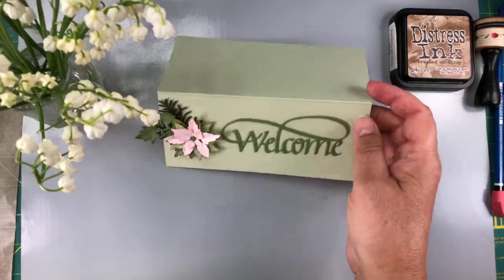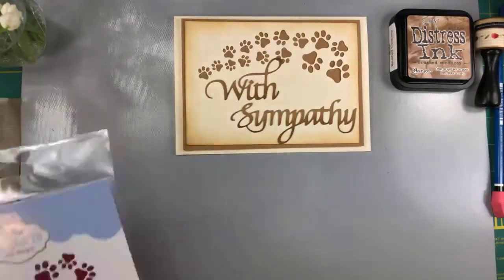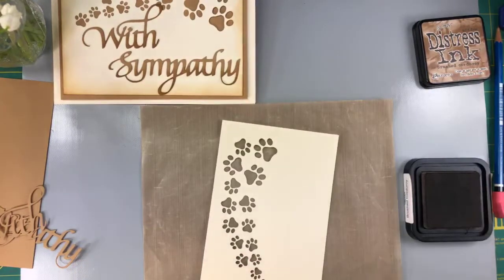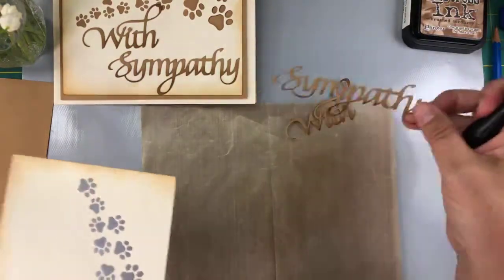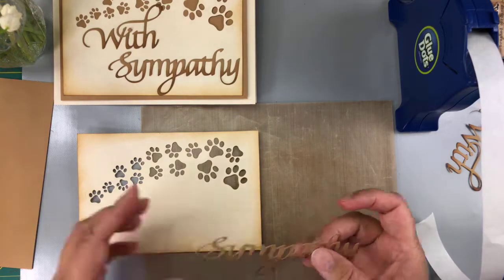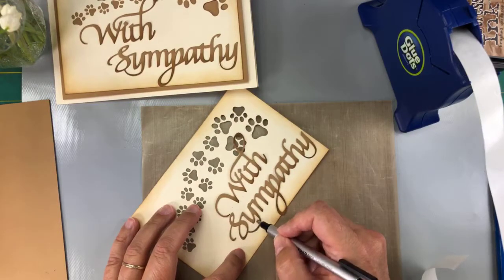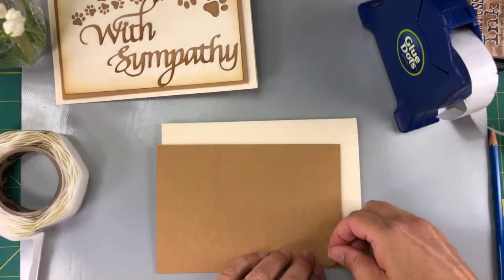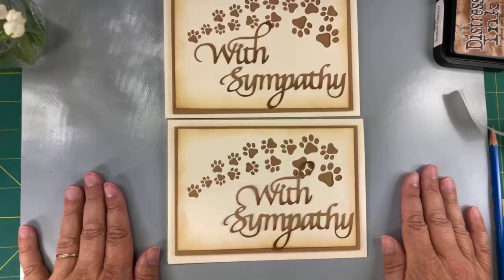Pet Sympathy Card - Facebook Live May 16 2019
Create a sweet sympathy card for someone who has lost their beloved pet.